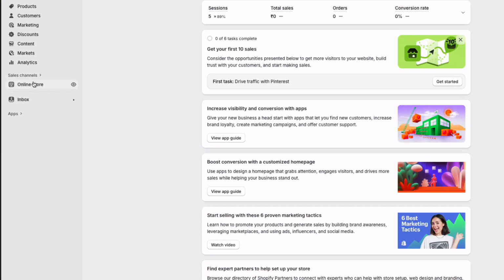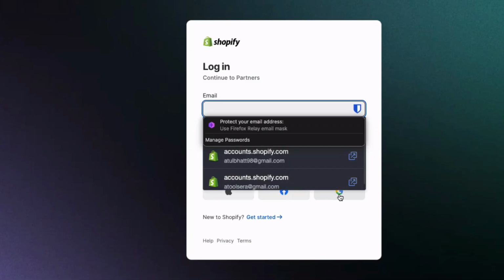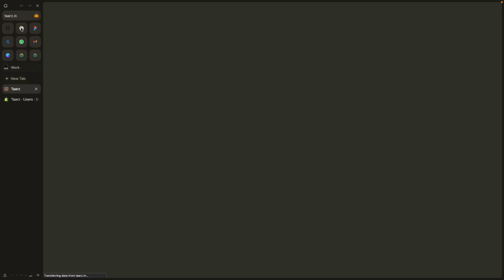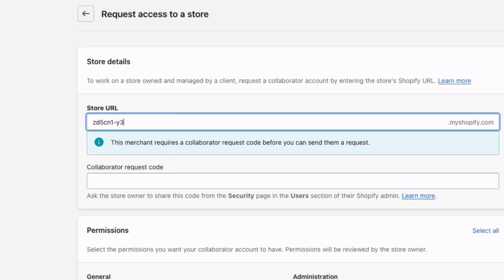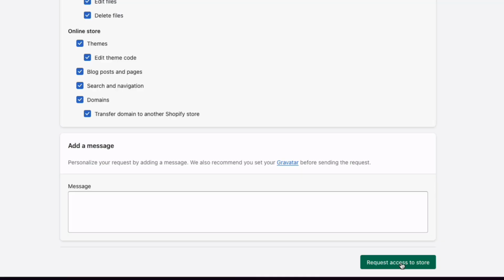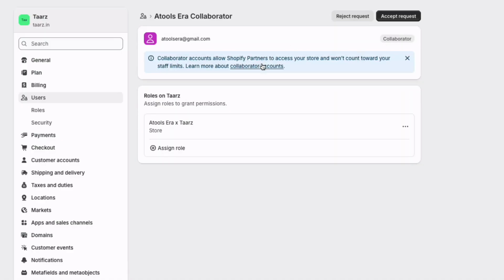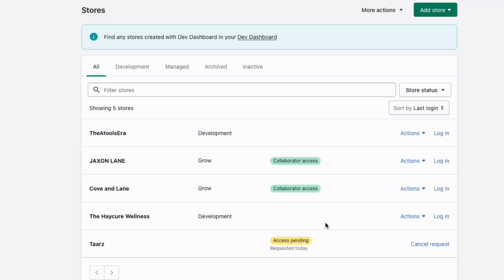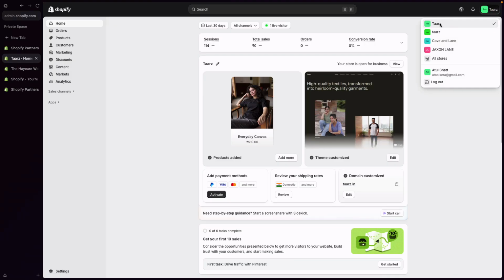Shopify Collaborator Access Explained: Requesting & Giving Access Easily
0:00 – Intro
0:25 – What is Collaborator Access?
0:49 – How to Request Access (as an Agency/Freelancer)
2:20 – How to Approve or Grant Access (as Store Owner)
3:00 – Managing Permissions Safely
3:22 – Removing Access or Revoking Permissions

Unlock secure and streamlined collaboration on your Shopify store by learning how to request and grant collaborator access. This tutorial walks you through exactly how to allow agencies, freelancers or partners to access your store (or how to request access as a partner) — without compromising control.

In this video you’ll learn:

What a "Collaborator Account" is in Shopify and how it differs from a regular staff login.

How to request access to a client’s store via the Partner Dashboard (if you’re the freelancer or agency).

How store-owners can approve or grant collaborator access, manage permissions, and ensure security (including use of the 4-digit collaborator request code).

Best practices around giving only necessary permissions, removing access when the work is done, and keeping your store safe.

✅ Whether you’re a store-owner looking to invite a trusted partner, or a Shopify Partner/agency looking to gain access — this guide covers both sides.